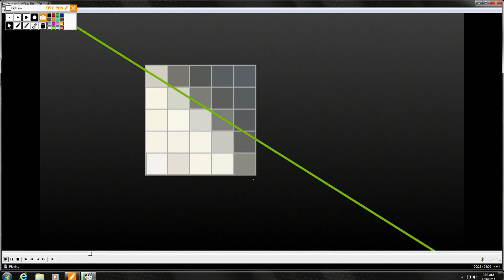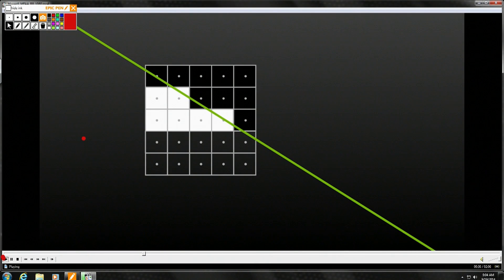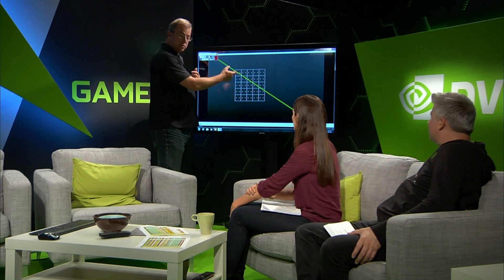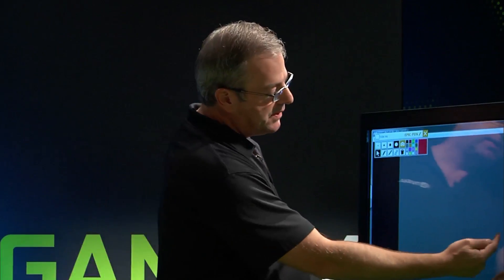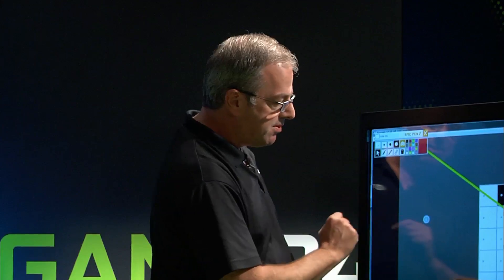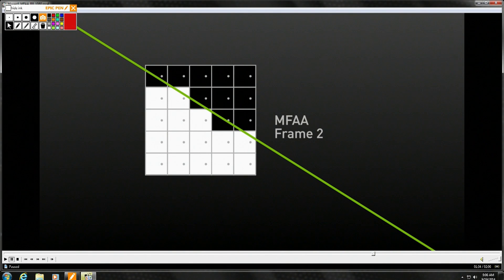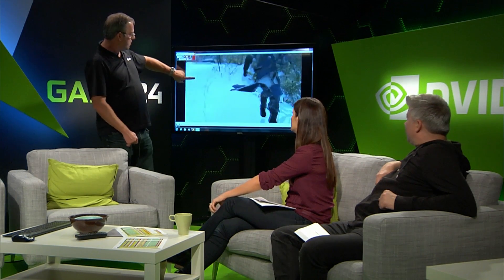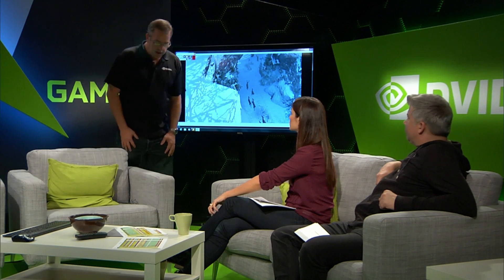Tech Review MFAA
Tom Petersen explains Multi-Frame Anti-Aliasing, exclusive to the new Maxwell-powered GPUs. Tom details how this new technology gets rid of most of the aliasing – without a perf hit.